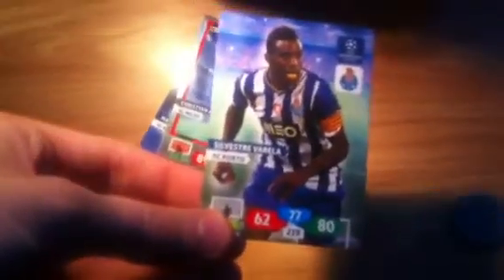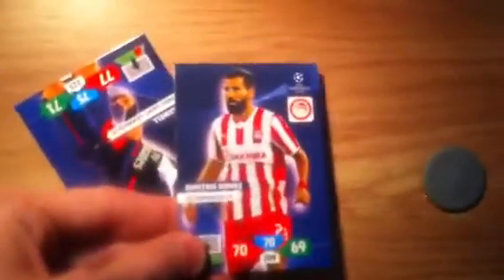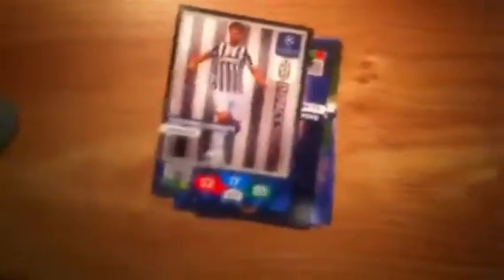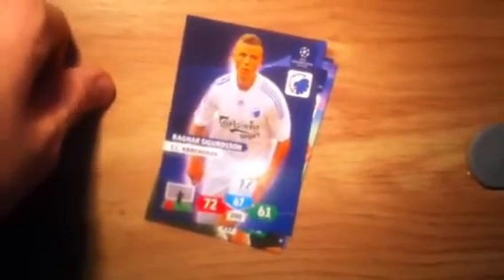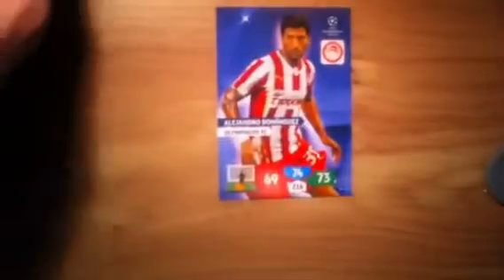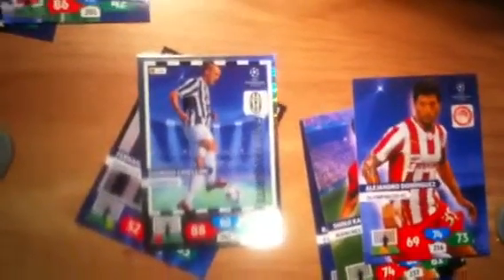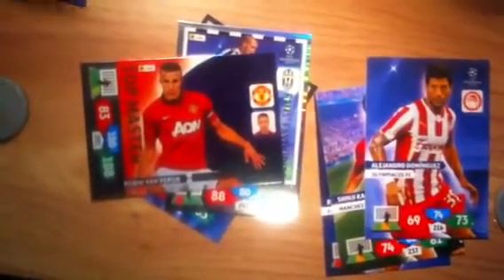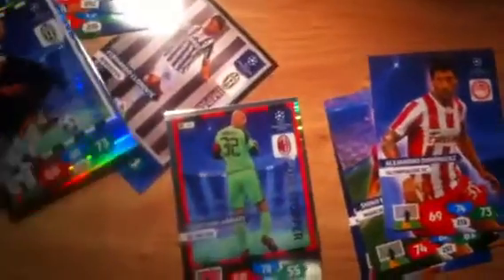Opening of the UCL booster box!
Hello guys .. Here we open 5 packets of the UCL cards ! Pick up some cracking pulls ! Enjoy the video guys :)